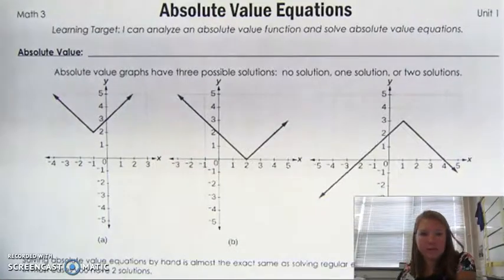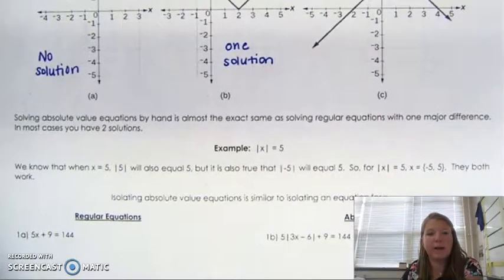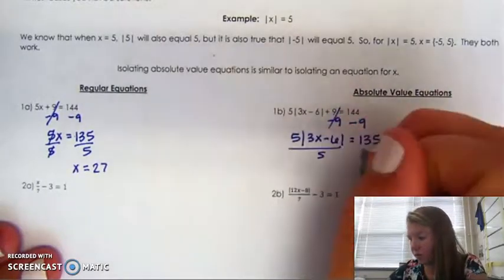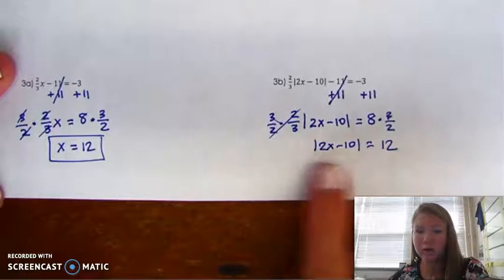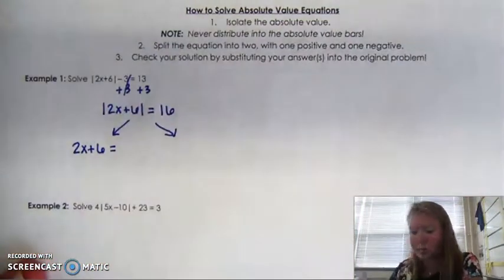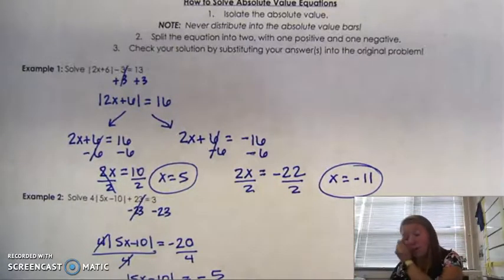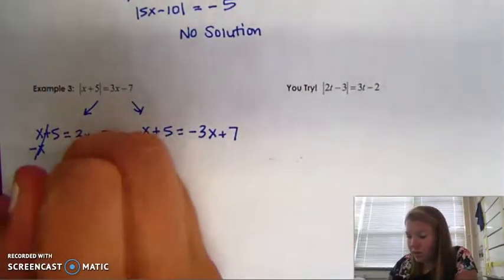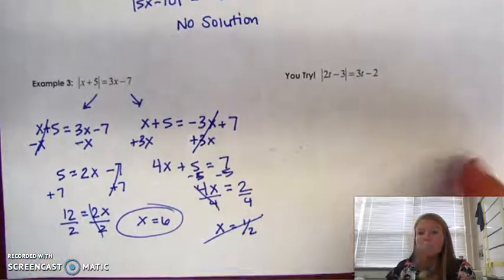Absolute Value Eq by Hand